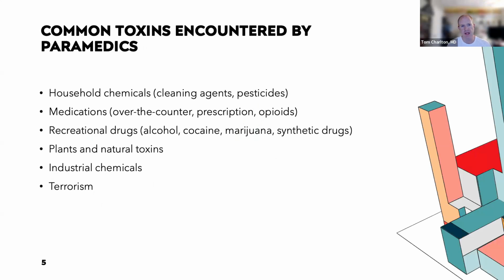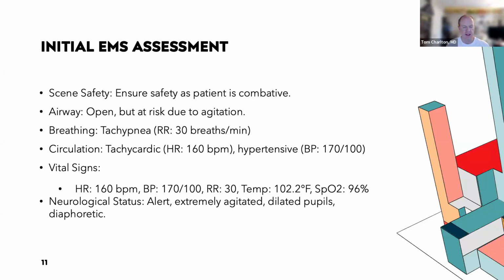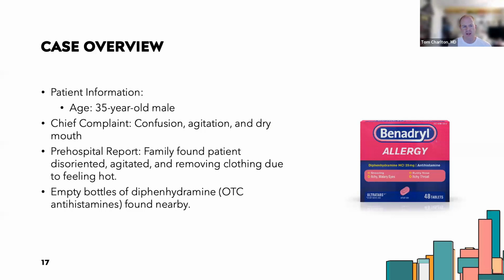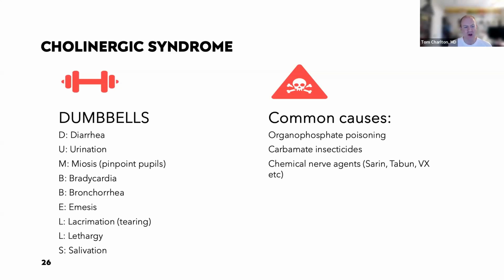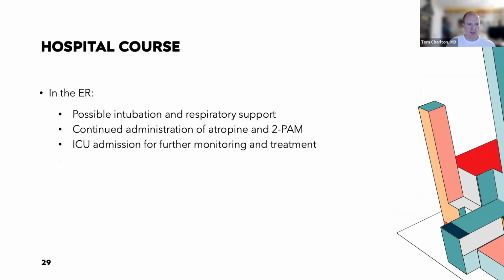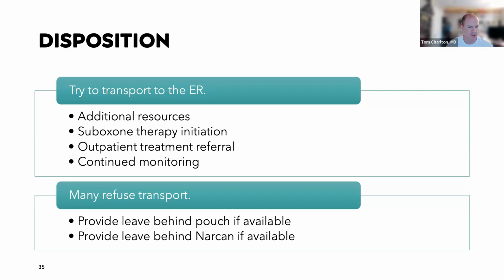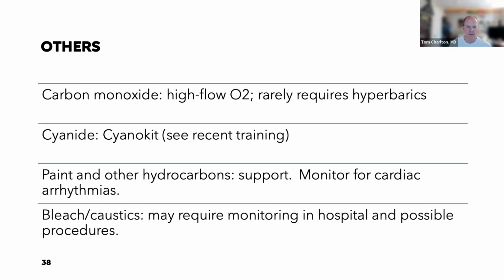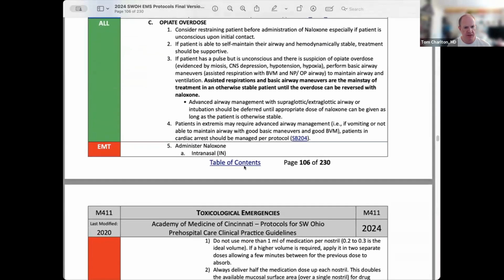Toxicology For EMS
This is some basic training on toxicology For EMS providers.